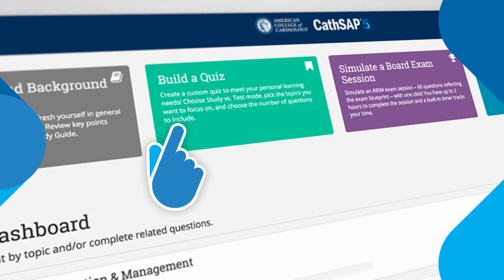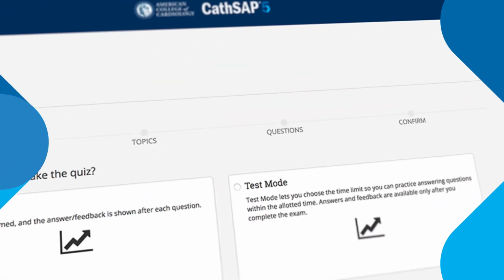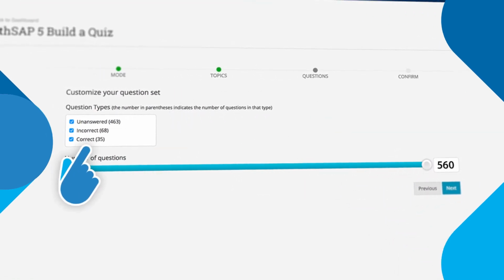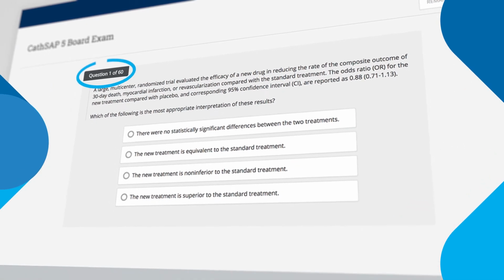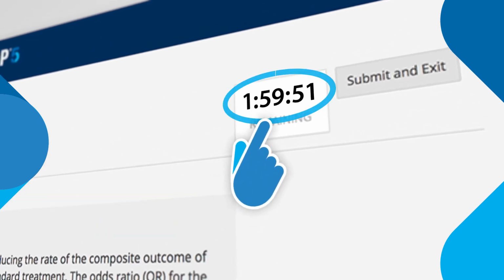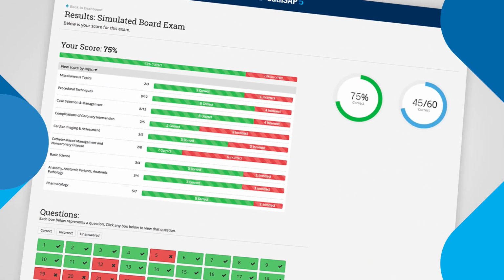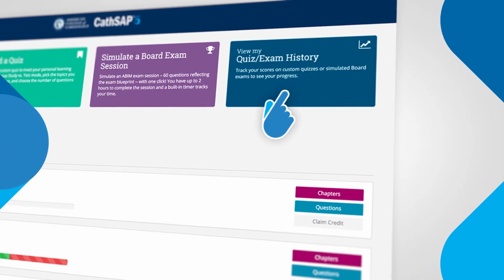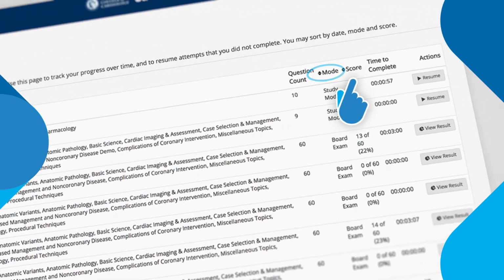ACC CathSAP5 Tutorial